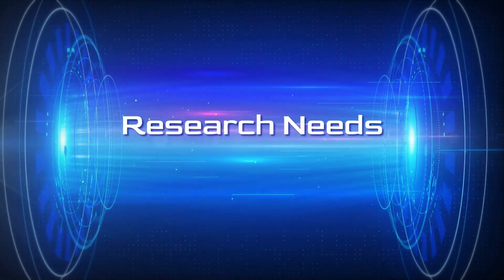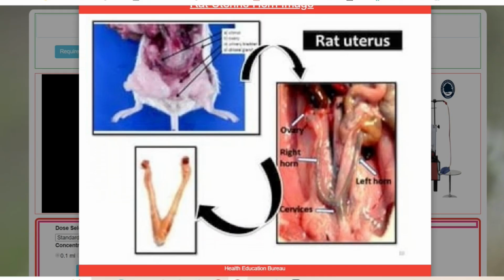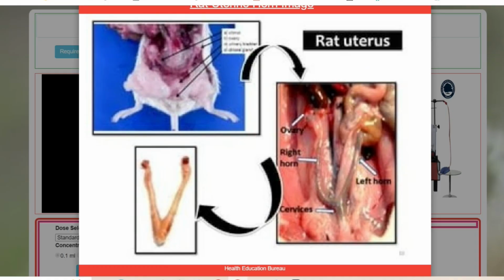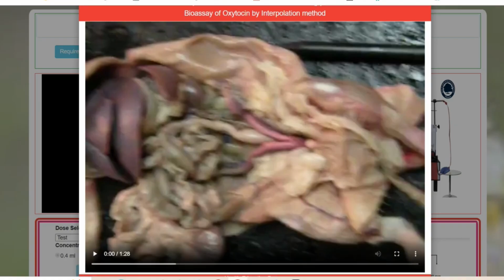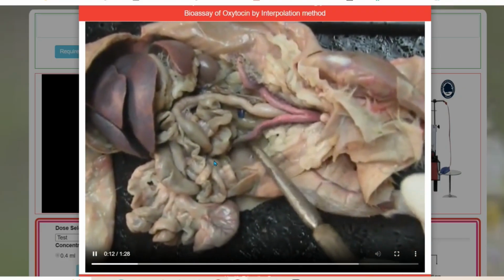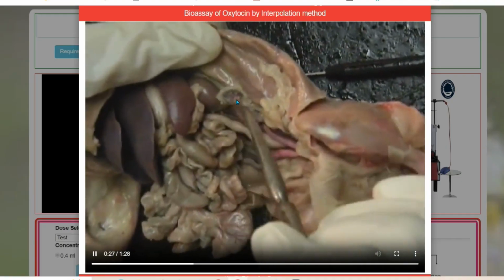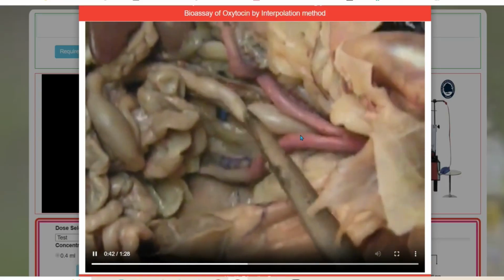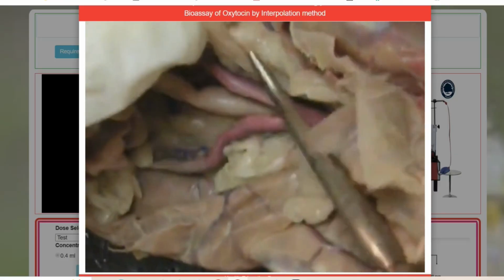Rat Uterine Isolation Video used for Bioassay of Oxytocin by Interpolation Method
Rat Uterine Isolation -Bioassay of Oxytocin by Interpolation method
In this video, we demonstrate the step-by-step procedure for Rat Uterine Isolation used , We have shown fallopian tube, Ovaries, cervix, etc in video, in the bioassay of Oxytocin by the Interpolation Method. The rat uterus is a sensitive smooth muscle preparation commonly used in experimental pharmacology to study the uterotonic effect of oxytocin.
This practical explains animal selection, identification of estrus stage, dissection of the uterus, mounting in an organ bath, recording of contractile responses, and construction of a dose-response curve. The interpolation method is used to determine the potency of the unknown sample by comparing it with the standard oxytocin.
This video is very useful for B.Pharm, M.Pharm, Nursing, M.S., MBBS, Pharmacology, and Life Science students preparing for practical exams and viva.
Watch the complete procedure carefully to understand tissue handling, physiological solution preparation, and response recording techniques.
Rat uterine isolation, Oxytocin bioassay, Interpolation method, Rat uterus experiment, Uterotonic drug study, Smooth muscle pharmacology, Dose response curve, Organ bath experiment, Experimental pharmacology practical, Estrus cycle identification, Vaginal smear method, Pharmacology lab experiment, Bioassay of oxytocin
5 Best Titles for YouTube
1. Rat Uterine Isolation for Oxytocin Bioassay | Interpolation Method Practical
2. Bioassay of Oxytocin Using Rat Uterus – Step by Step Procedure
3. How to Perform Rat Uterus Isolation for Pharmacology Experiment
4. Oxytocin Bioassay by Interpolation Method | Complete Lab Demonstration
5. Rat Uterus Organ Bath Experiment for Oxytocin Potency Determination